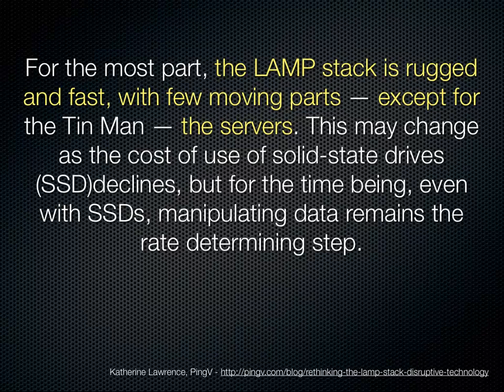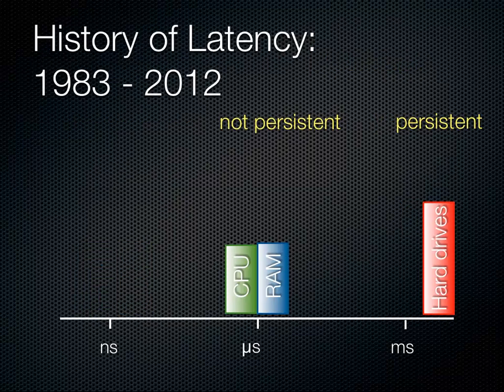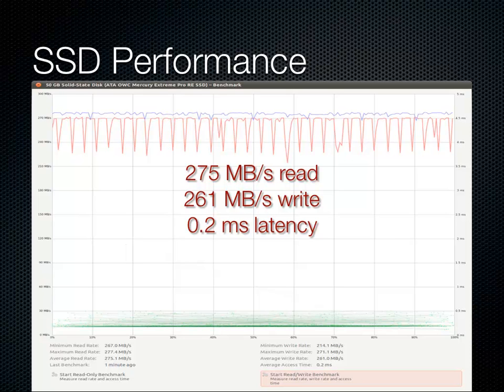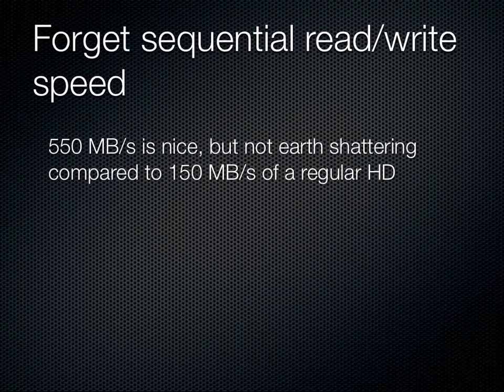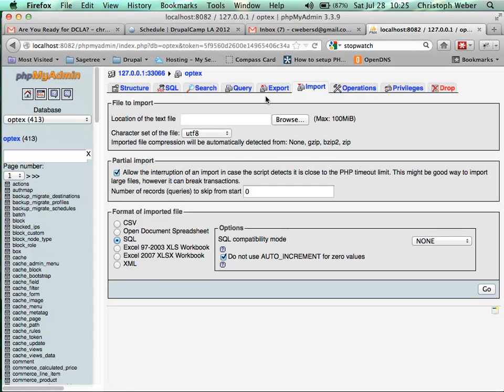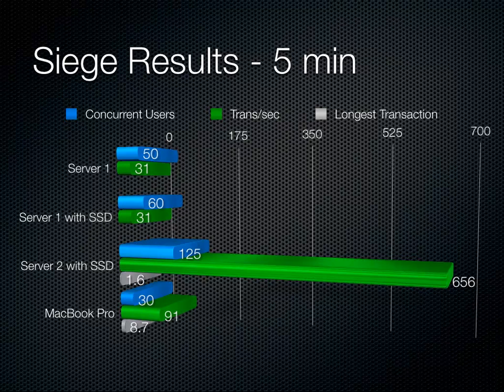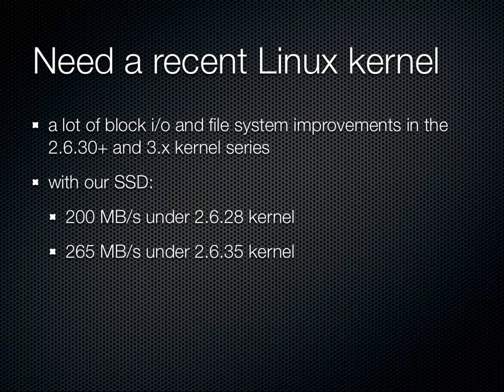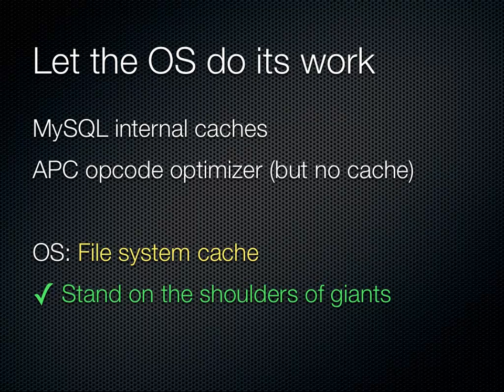High Performance Drupal on Your Local Box (DrupalCamp LA 2012)